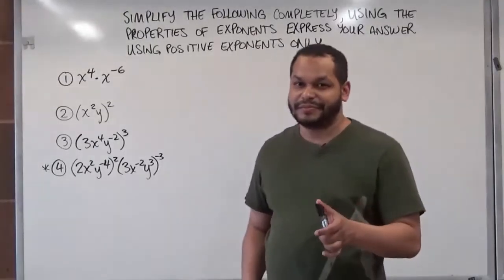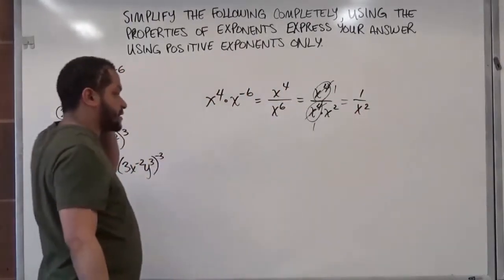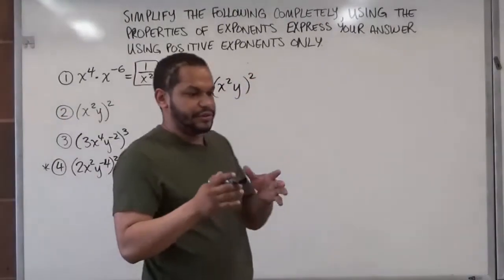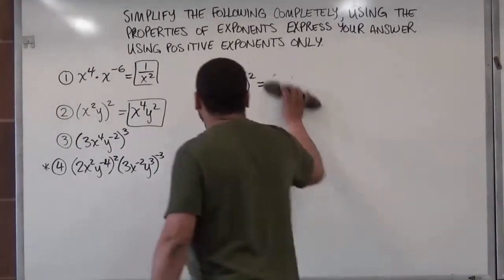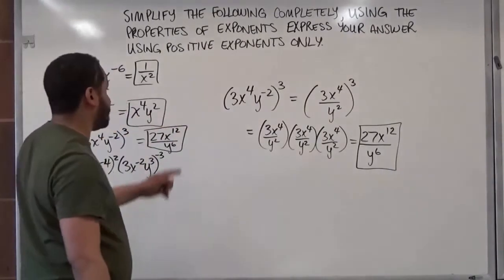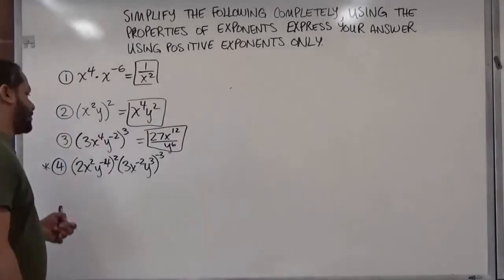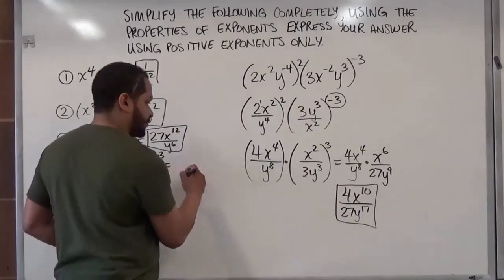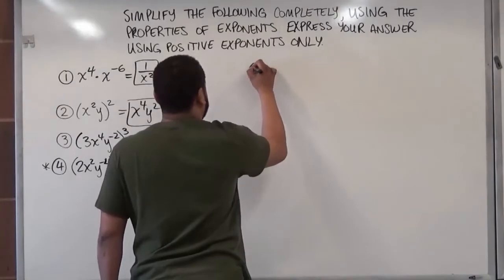Simplifying Exponential Expressions Part I - BMCC (CUNY) MAT56/MAT56.5